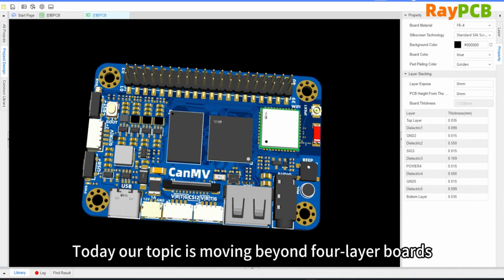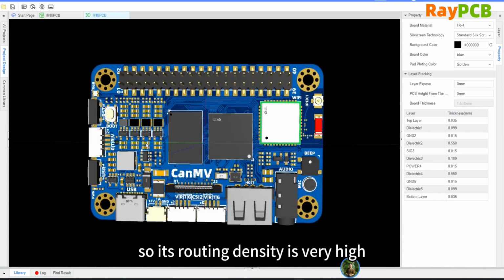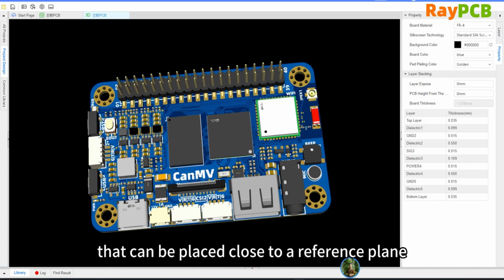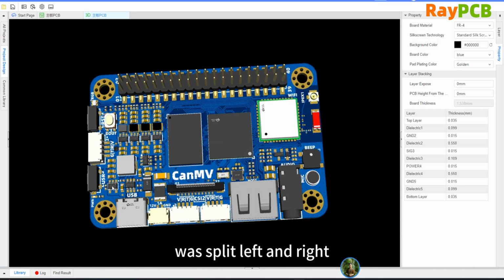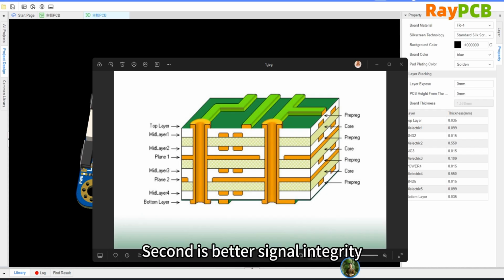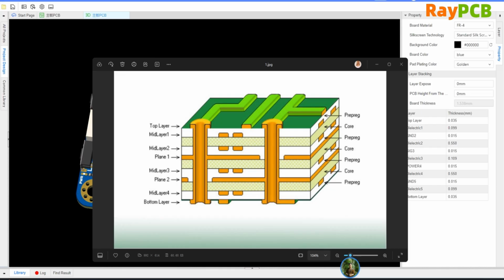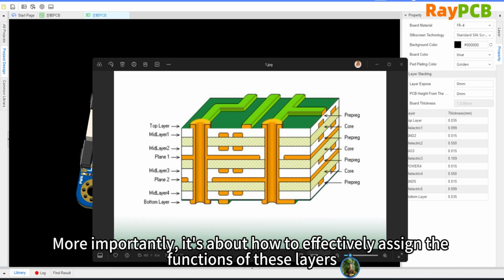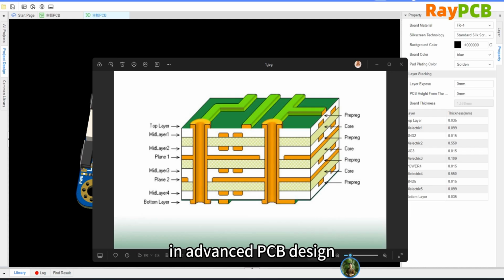Beyond 4 Layers，Why Do We Need More Layers in Six-Layer Boards #81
4-Layer Communication Module Design,RF & Digital Coexistence | Isolation Strategies & Case Analysis